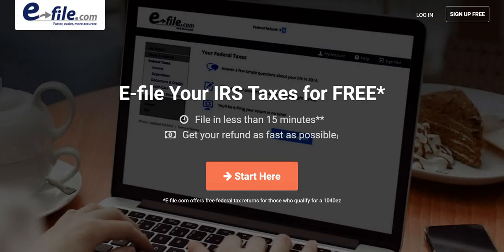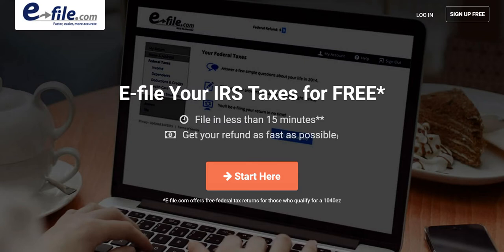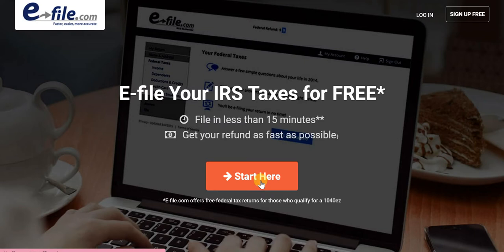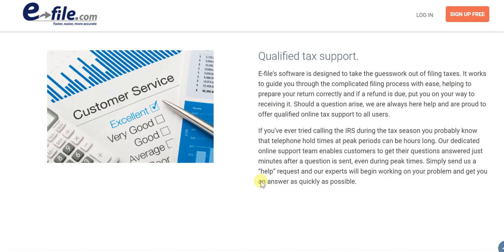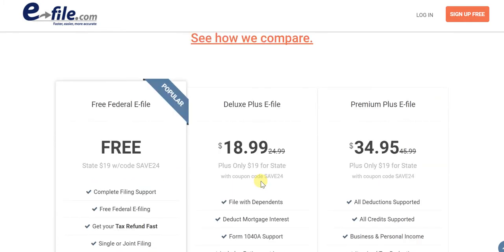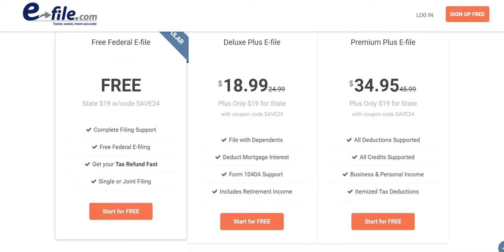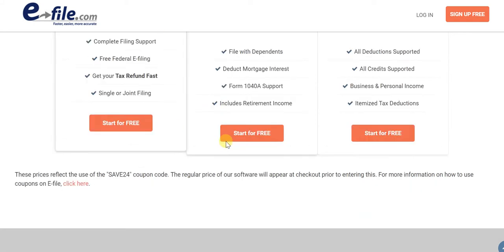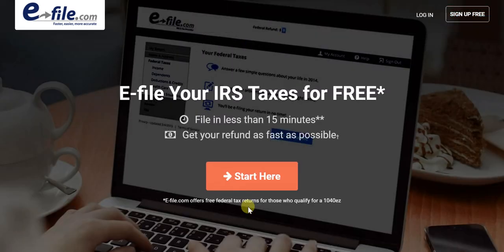E-file Your IRS Taxes for FREE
E-file actually allows you to file your IRS taxes in as little as 15 minutes, that too for absolutely FREE!

Yes, as shown in the video, you can actually file your tax returns for free with E-file.com

This in turn ensures that you get your tax refunds as quickly as possible, which in other instances, can end up taking considerable amount of time.

So for all these - and other reasons, go ahead and file your tax returns with E-file - you will surely not want to file your taxes any other way, once you do so with E-file!